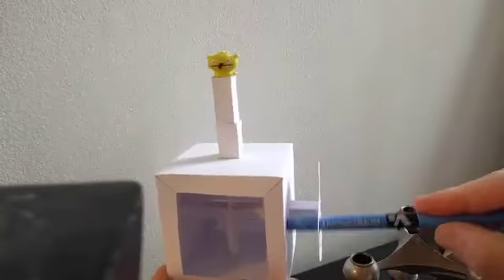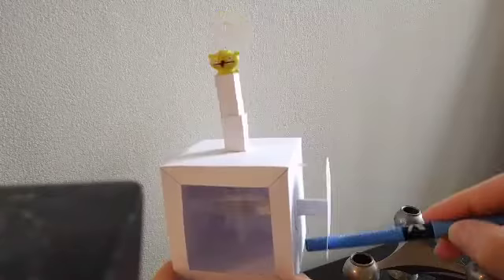Paper Cam Mechanism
Taken from the book
KARAKURI
How to Make Mechanical Paper Models That Move
Keisuke Saka; Translated by Eri Hamaji